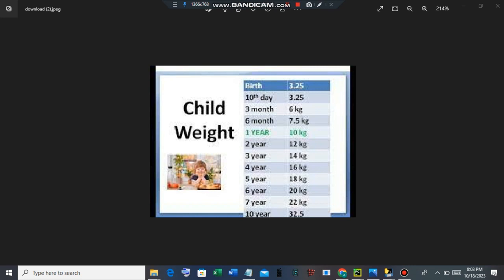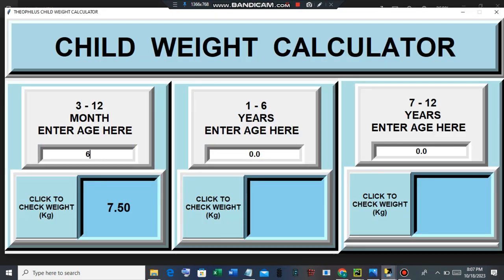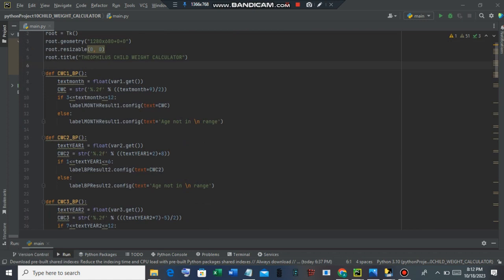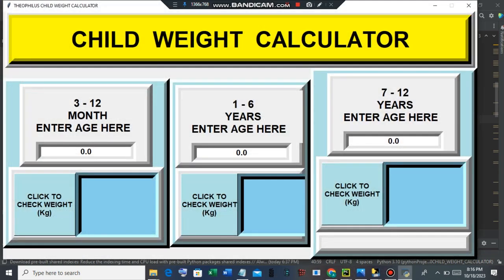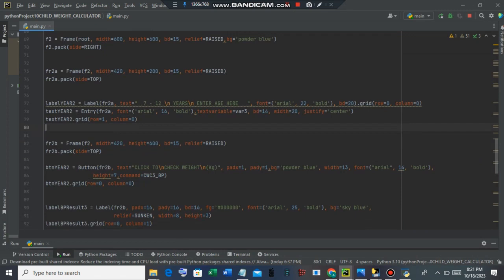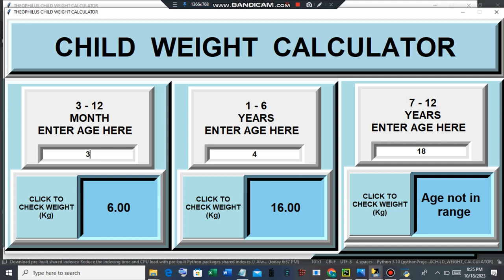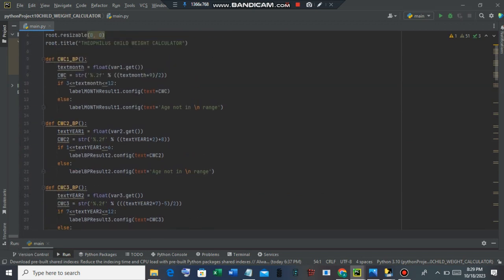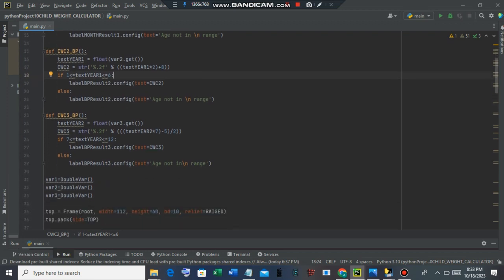CHILD WEIGHT CALCULATOR SOFTWARE PROJECT. FINISHED PROJECT DESIGN YOURS AND SELL IT ☀️